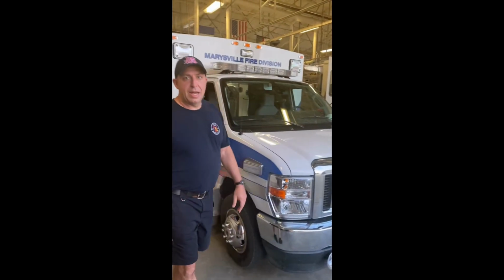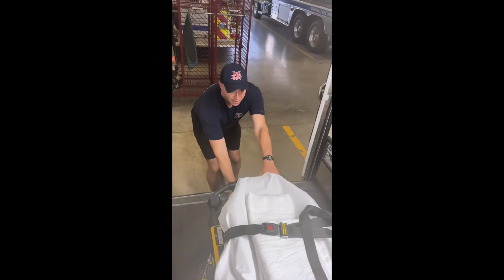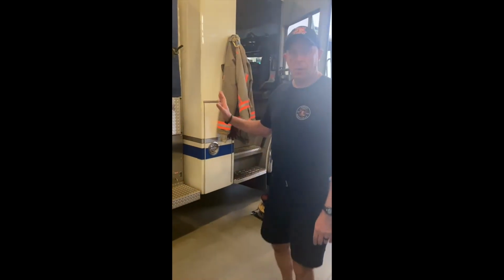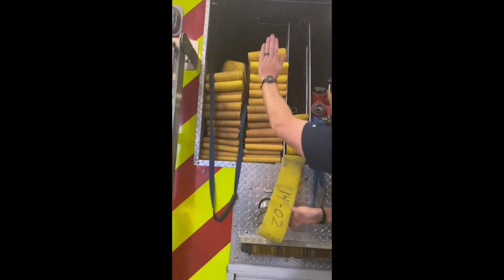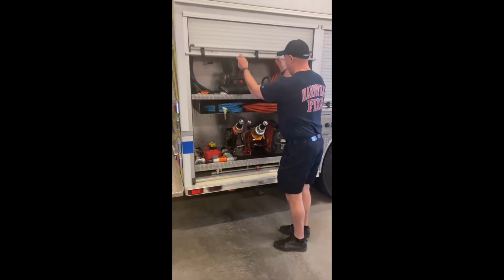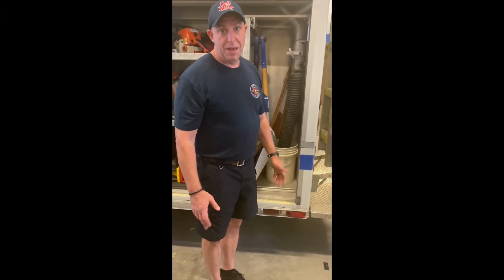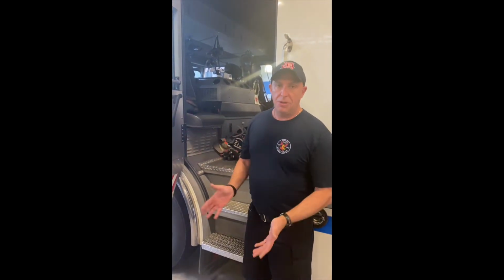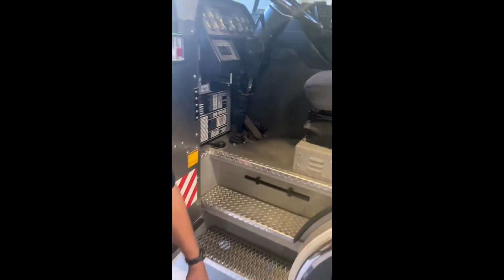Virtual Touch A Truck: Part One!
Get up close and learn about a fire truck, camera truck, and vacuum truck!  Special thanks to Marysville Fire Department and Marysville Wastewater Department for their videos!